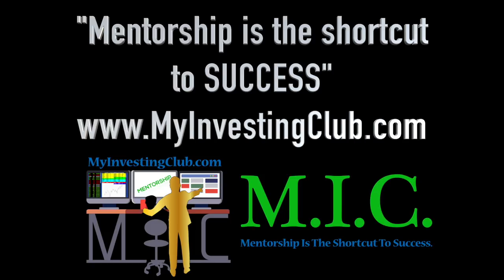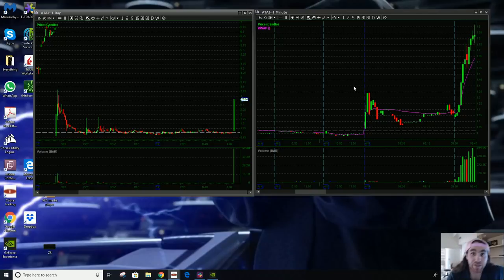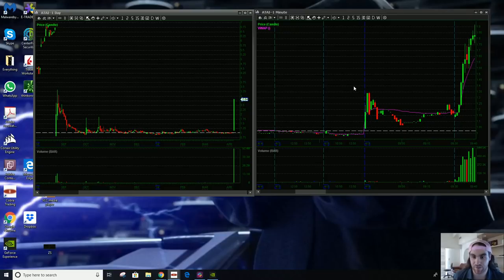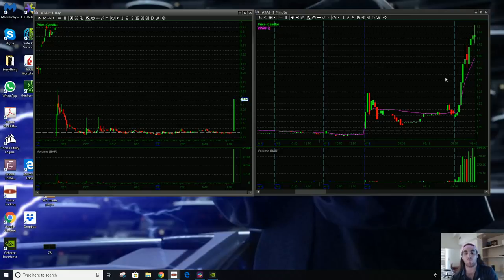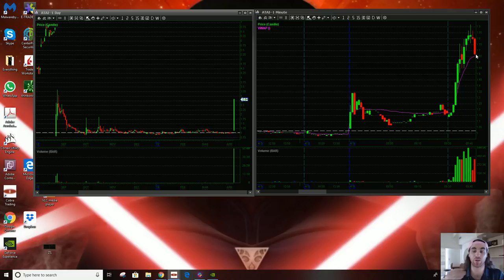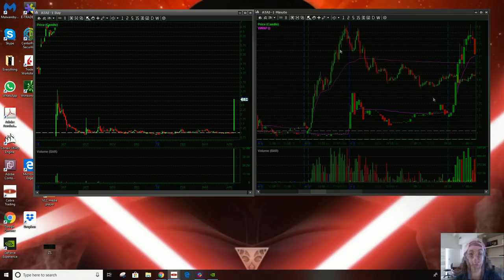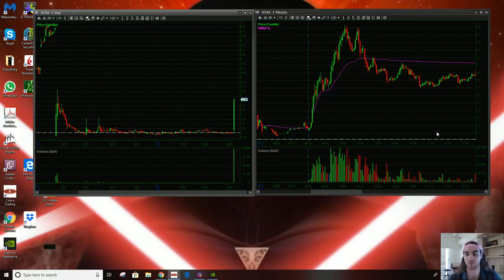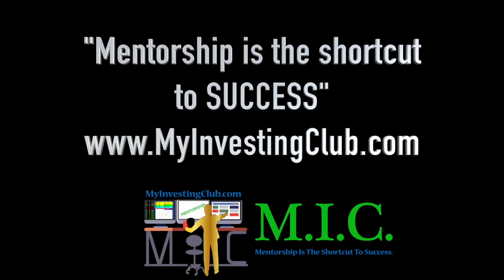What Is FRONTSIDE vs. BACKSIDE in Trading | AlohaTrader [PREVIEW]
MyInvestingClub.com/Tax

Shop.MyInvestingClub.com

1. Being a part of a very exclusive trading community
2. Access to endless amounts of decades of knowledge
3. Making MONEY!